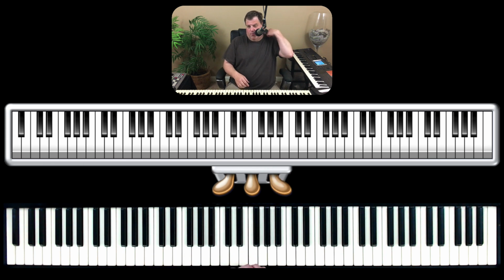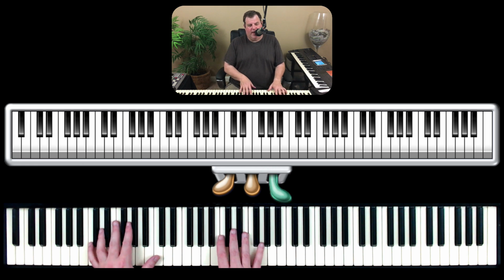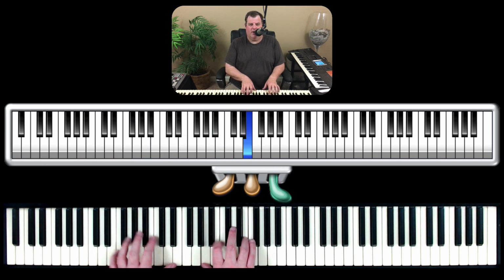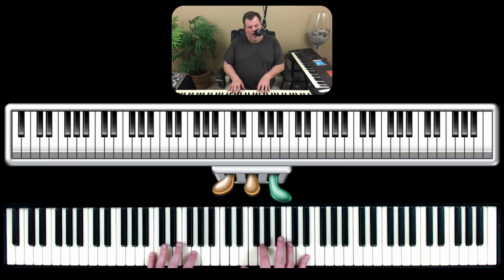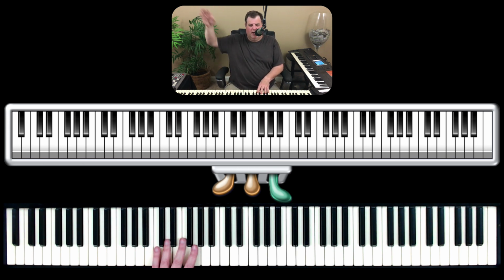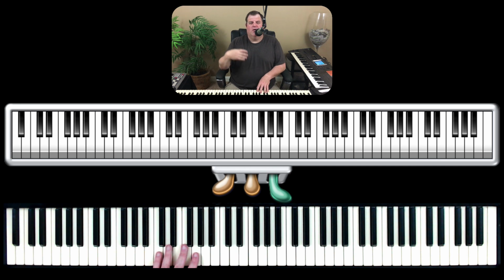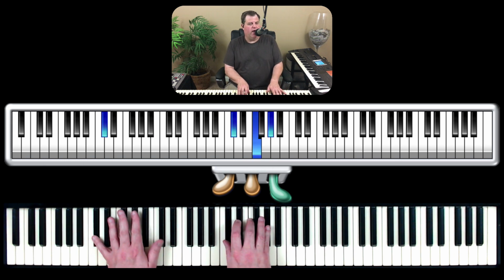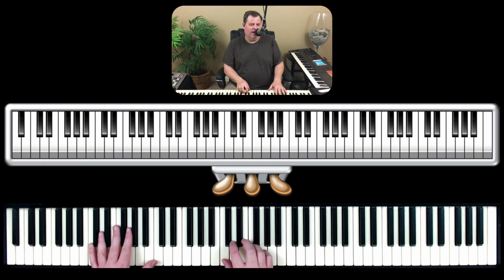Can You Play Classical Piano without Sheet Music?